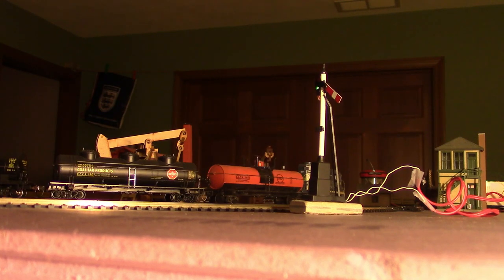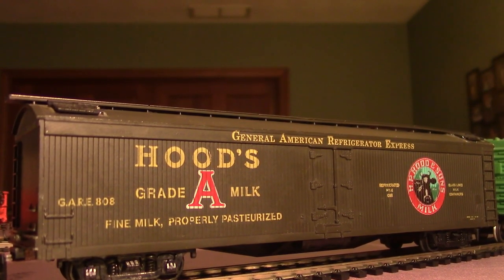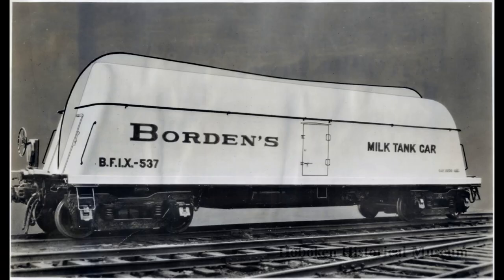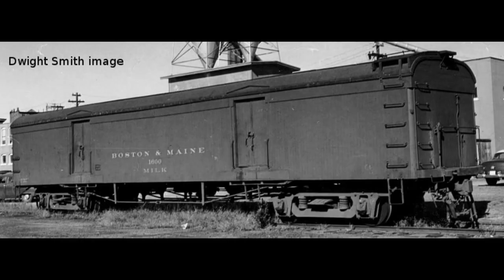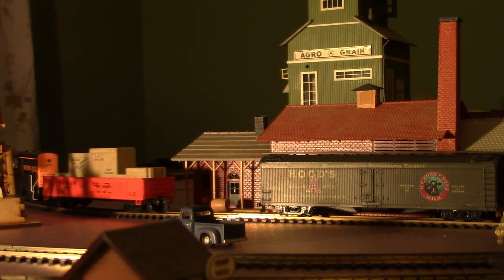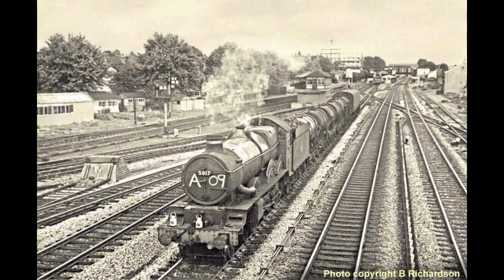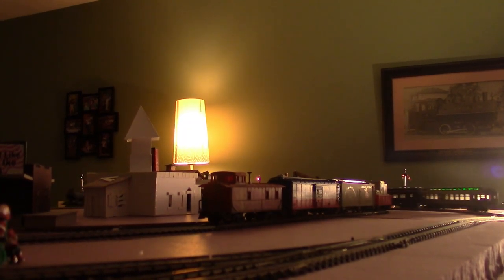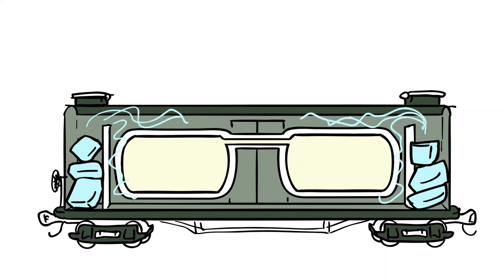Rocky's Railroad History: Milk Cars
Just thought I'd sit down and talk about milk cars. I got one of these specialized glass-lined refrigerated milk cars recently and I just think it's neat and wanted to share some of the strange meta regarding railroad milk cars.